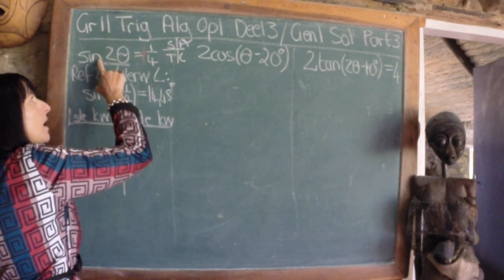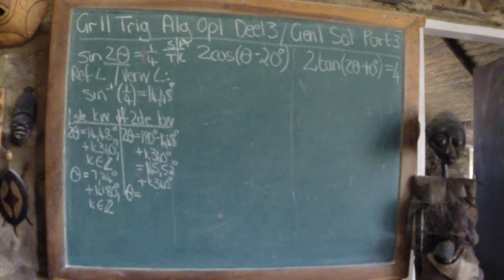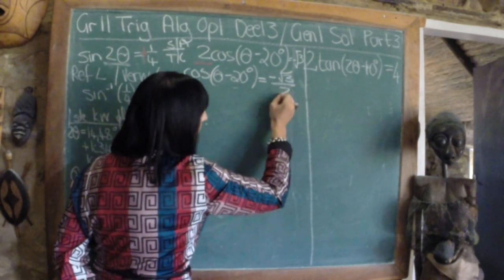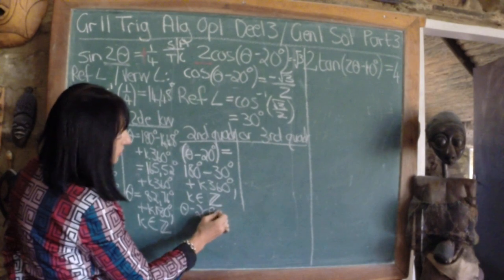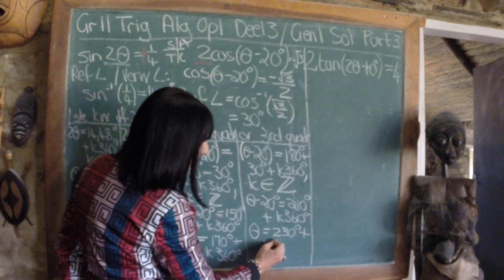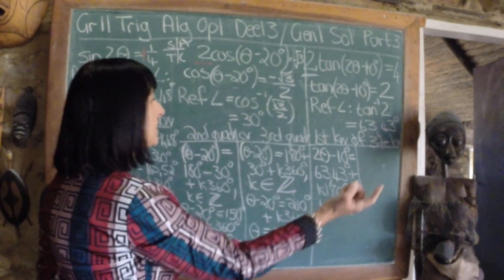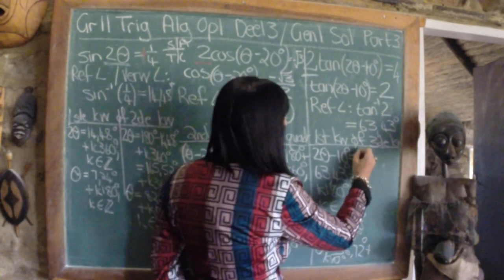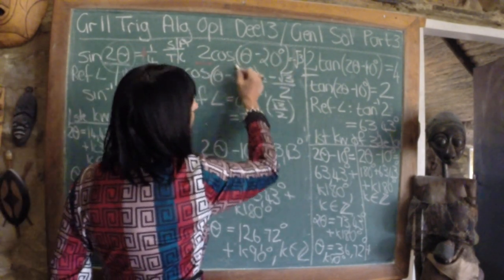Gr11 Trig Alg Opl Deel 3 / Genl Sol Part 3